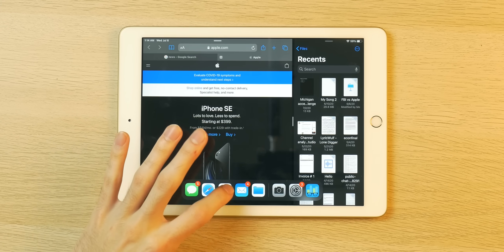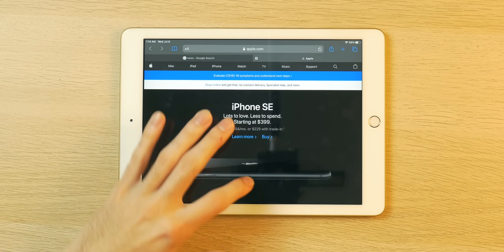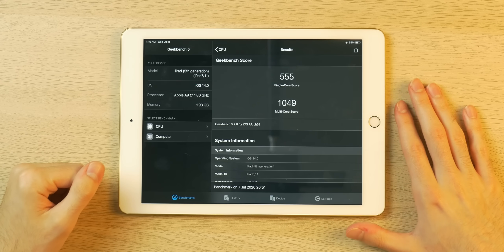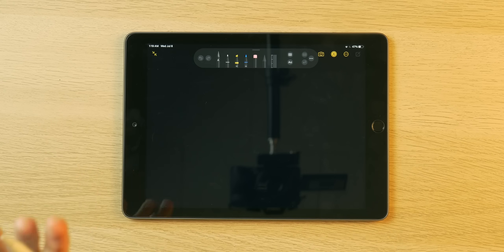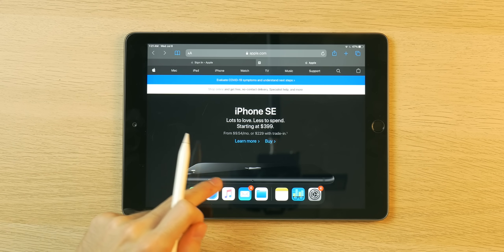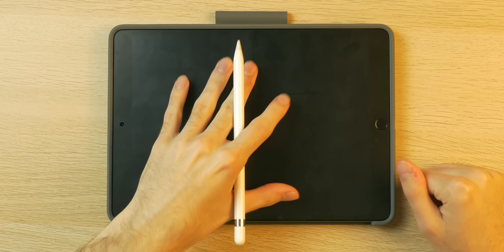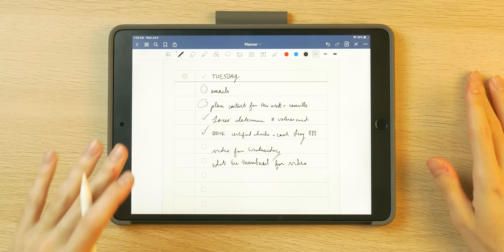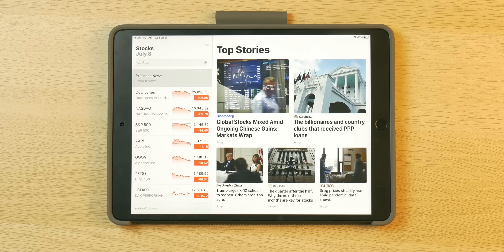iPadOS 14 Beta 2 | A9, A10 + A12 iPad Performance Test! (5th + 6th gen, Air 3)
In this video I demo iPadOS 14 Beta 2 on A9, A10 and A12 equipped iPads including the 2017 iPad 5th gen, the 2018 iPad 6th gen and the 2019 iPad Air 3. Go demonstrate animations, app opening speed, web surfing, realistic Apple pencil usage, Siri and display Geekbench scores in order to give the viewer an idea of how this firmware will perform on their device! This test is also applicable to the iPad mini 5th gen (as it also totes the A12) as well as the iPad 7th gen (as it totes the A10 like the 6th gen).